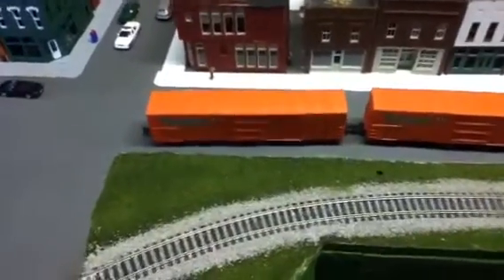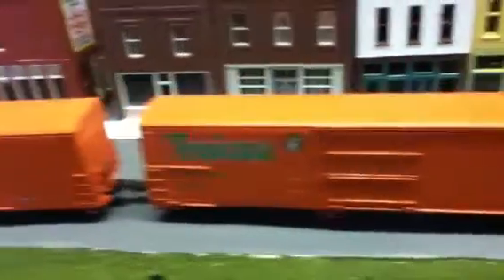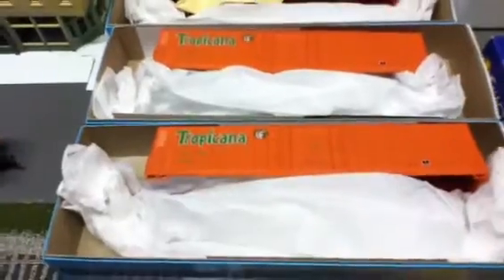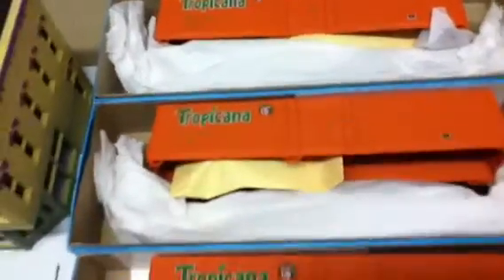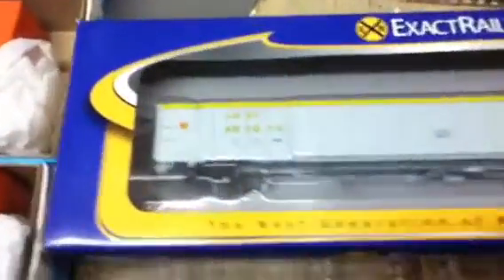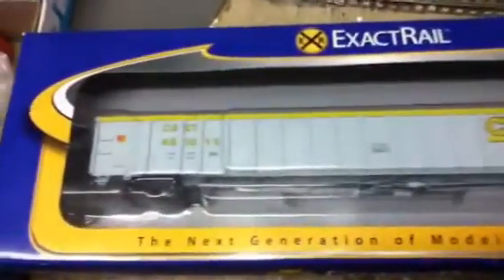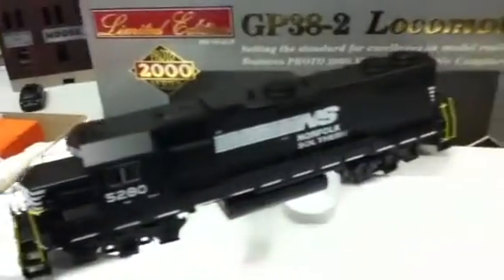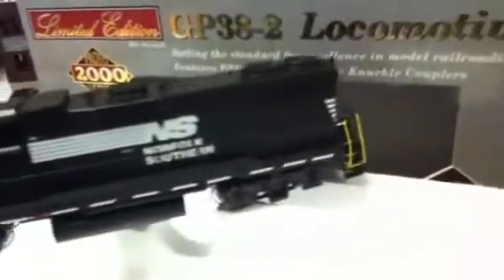Stuff I bought at the Hobby Store (Ho Scale)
Hey guys here's the items I bought at the hobby store.